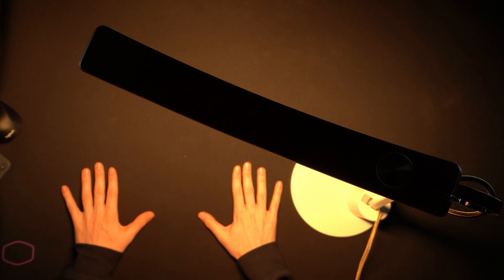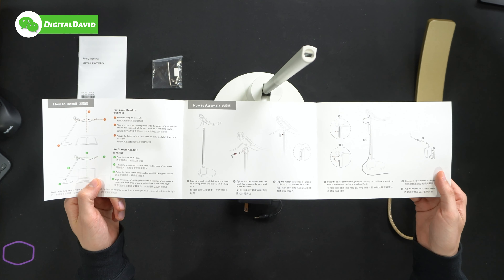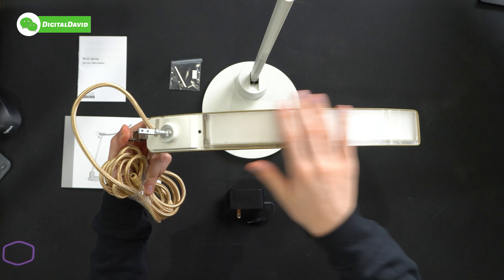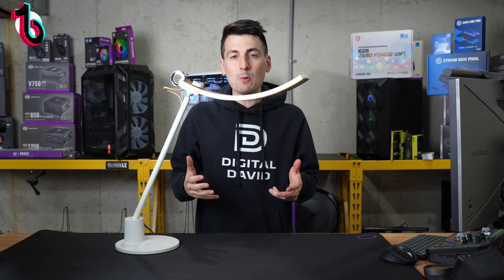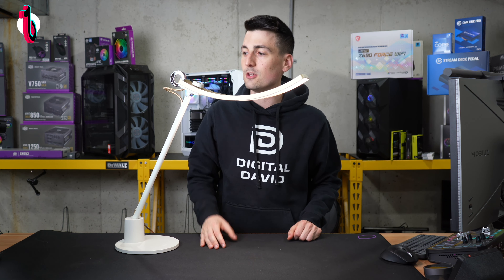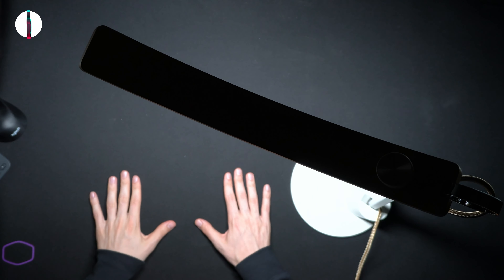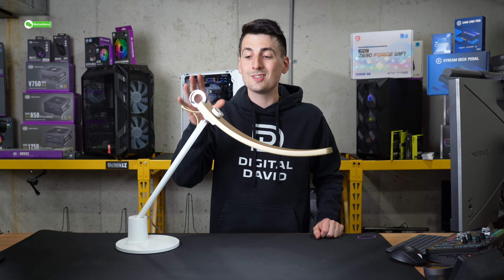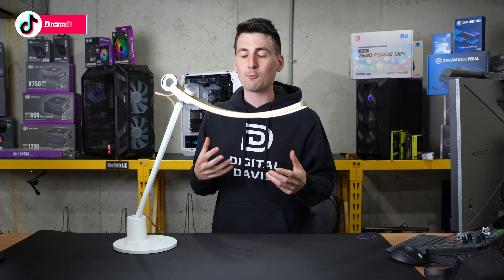BenQ Gold Genie E Reading Lamp Review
BenQ Gold Genie Lamp

Amazon INTL

BenQ Gold Genie E-Reading LED World's First Desk Lamp for Monitors-Eye Care, Modern, Ergonomic, Dimmable, Warm/Cool White-Perfect for Designers, Engineers, Architects, Studying, Gaming

00:00 - Intro
01:02 - Contents
02:32 - Stand Setup
03:32 - How To Use Product
04:53 - Lights Off
05:33 - Color Temps
05:53 - Brightness
06:06 - Auto Dimming Feature
06:38 - Final Thoughts